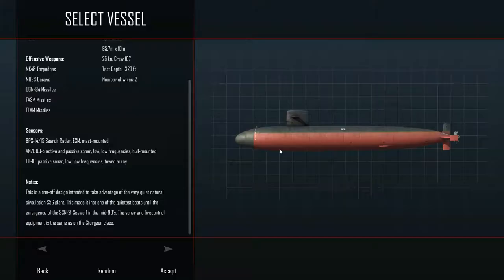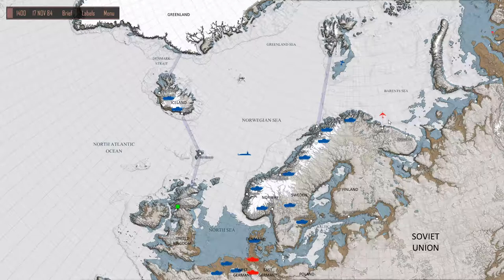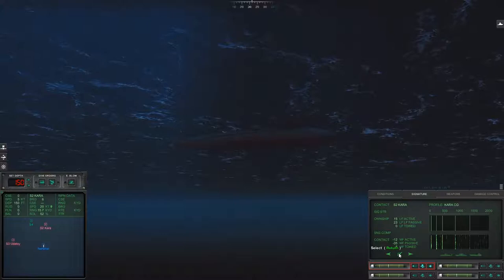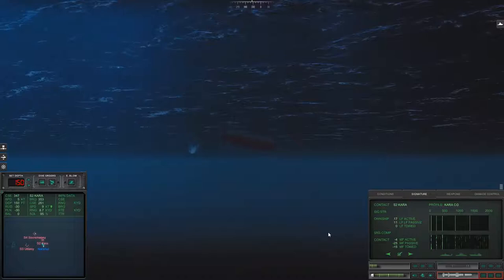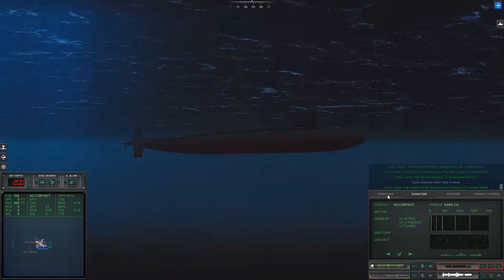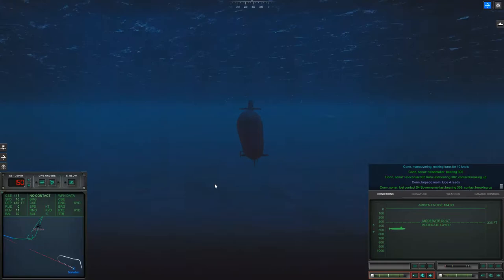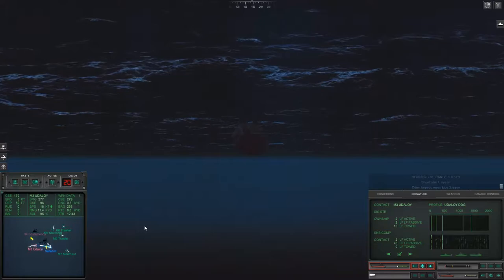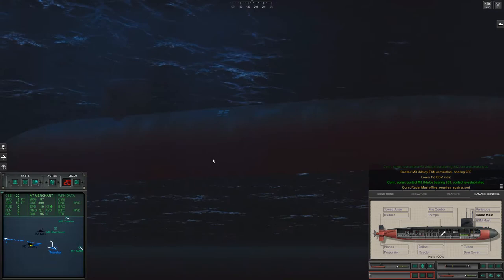Cold Waters game play #1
Gameplay #2 and #3 coming in the next 2 days